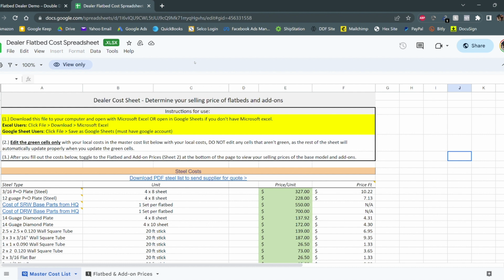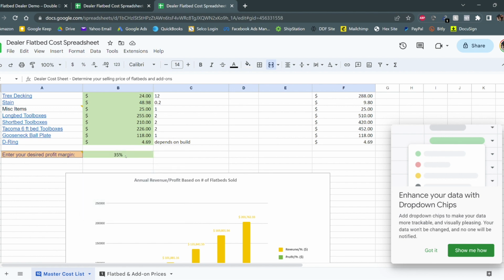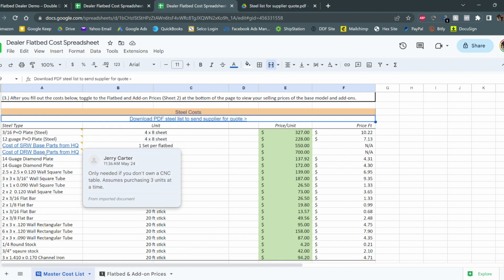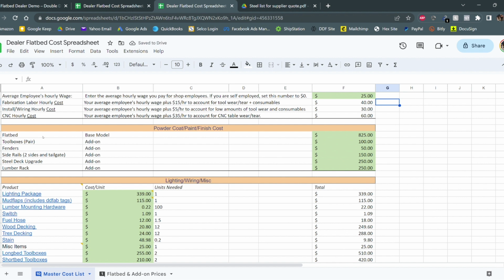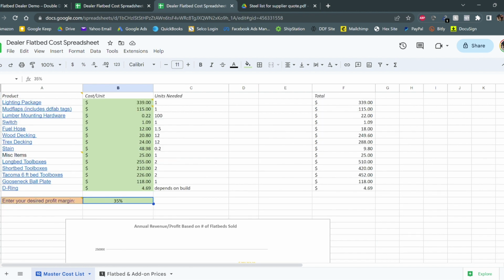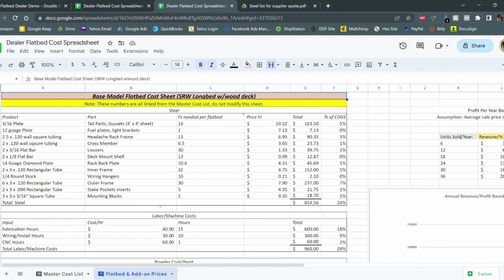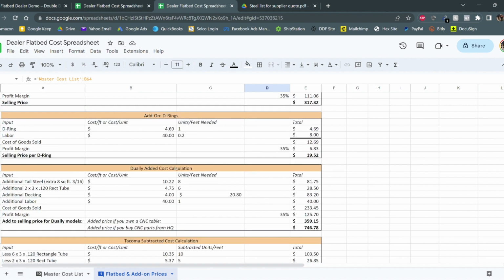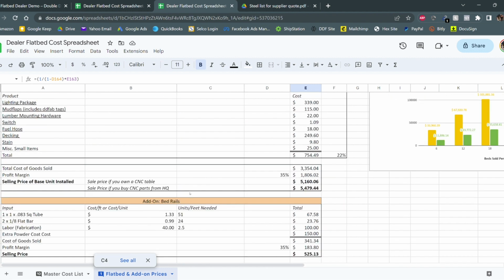Setting Your Selling Prices: Flatbed Dealer Program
Video 2 of 3 in our Dealer Demo series. This video explains the excel sheet, which sets your selling prices and profit margins for selling flatbeds. Interested in becoming a dealer? Head to this link to apply for the program